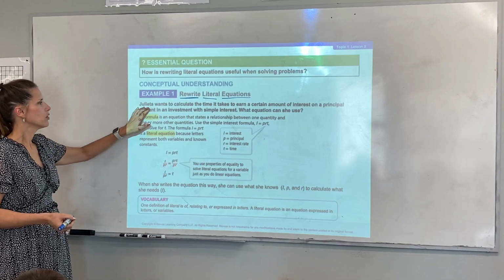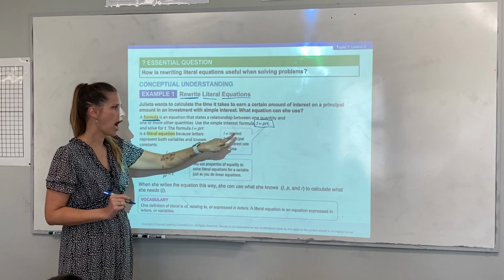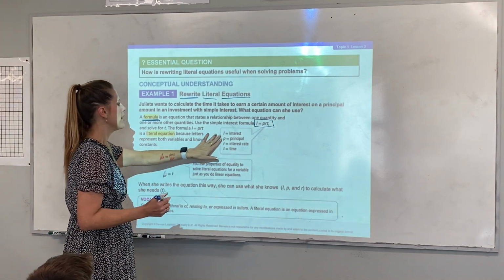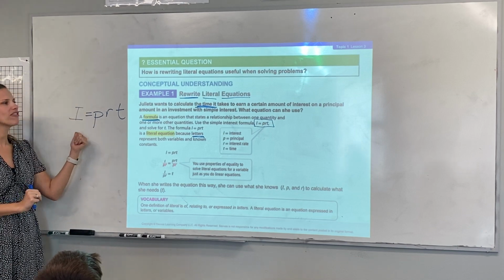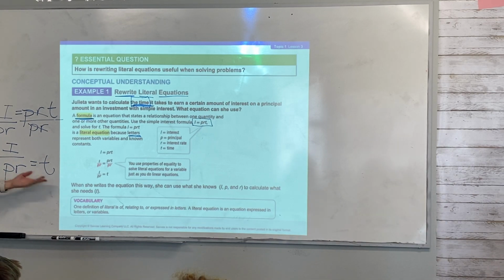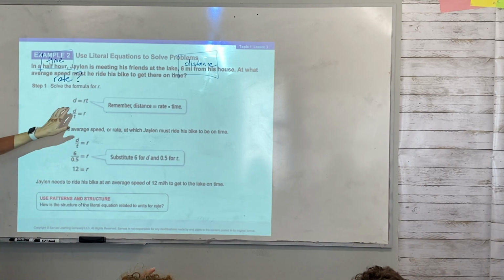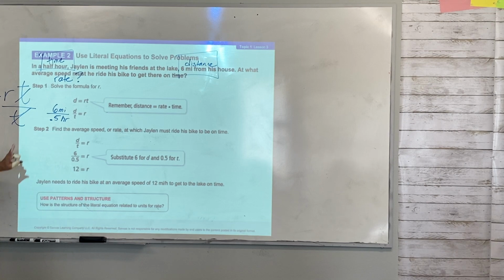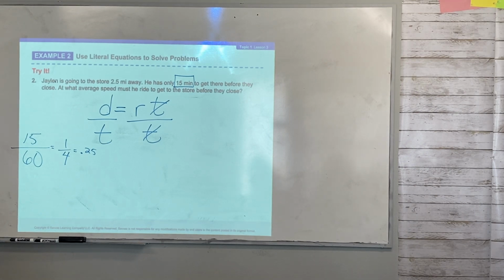Algebra: Lesson 1.3 (part 1) rewriting literal equations to solve problems